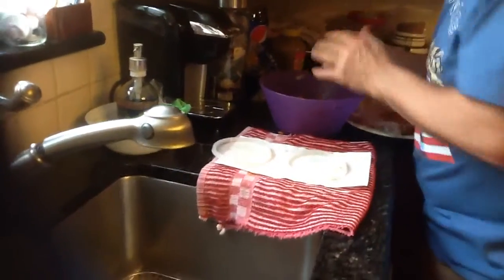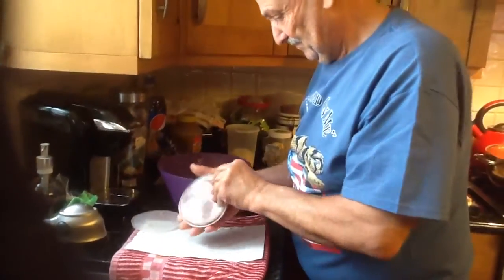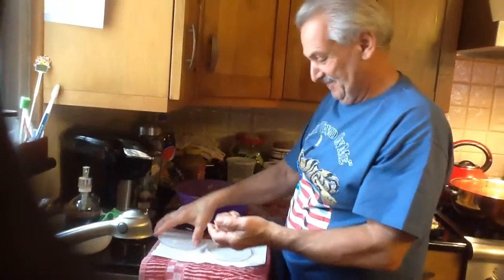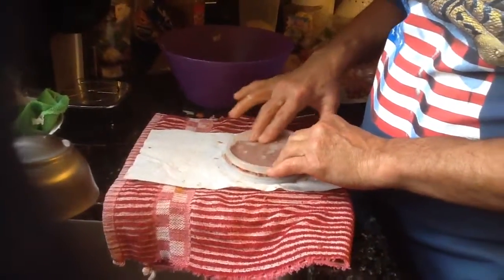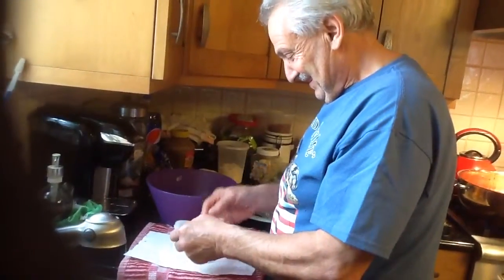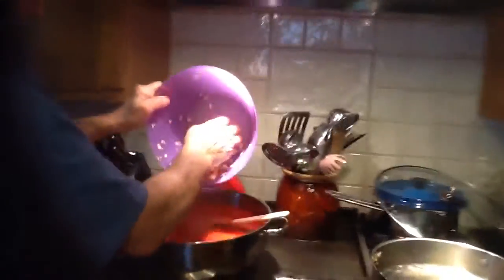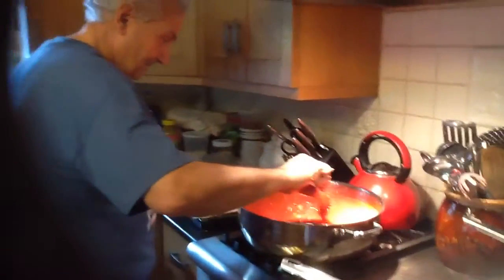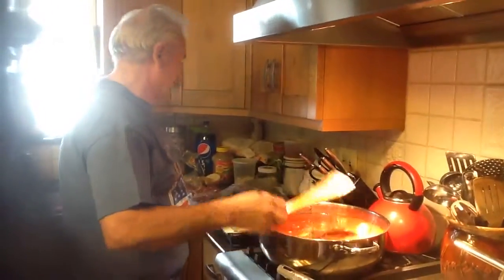My mom teaching my father to make hamburgers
My mom teaching my father to make hamburgers he was having so much fun lol